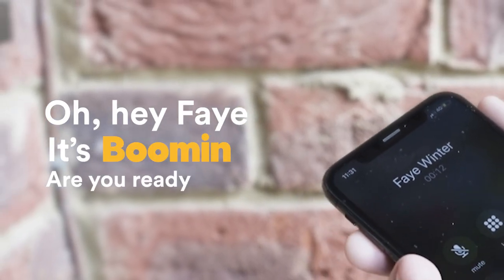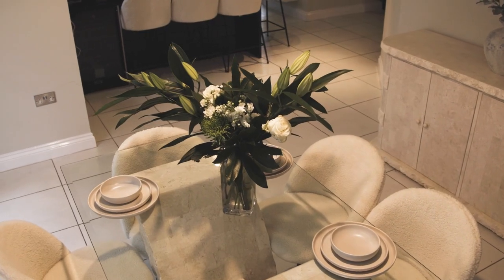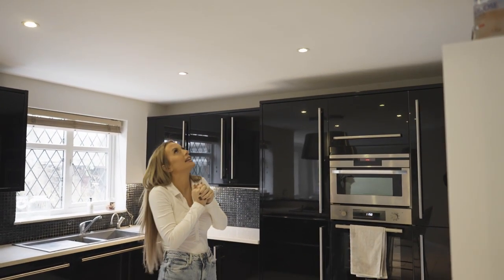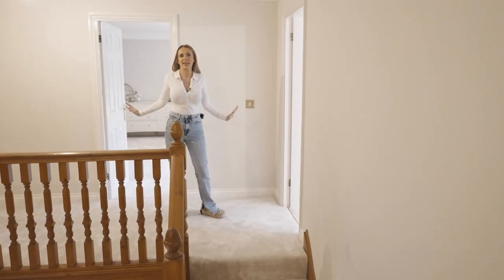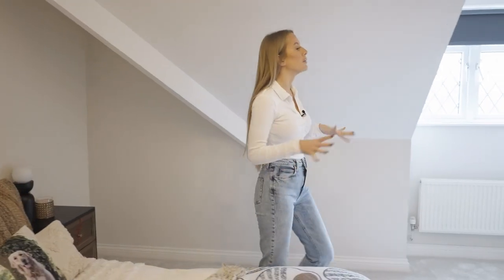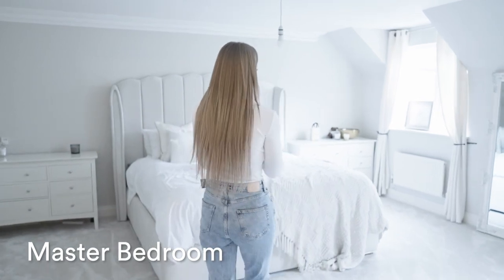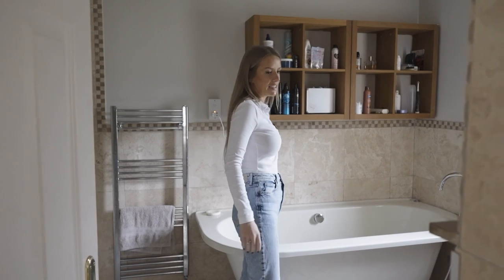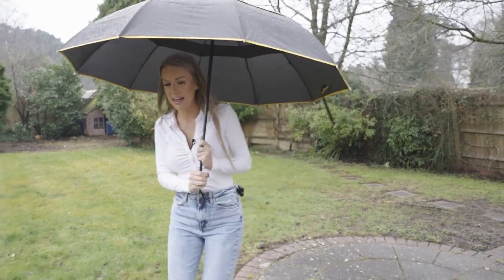At home with Faye Winter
We may have turned up a little early to Faye's house but thankfully she was raring to go! Watch as the Love Island star takes us around her and Teddy's "all beige" place fitted out with a Boomin first... a dog conservatory / boyfriend shrine!

Thanks to Faye for letting us come play.

We’re Boomin and we’re here to change the property market. Our unique tools such as SmartVal, ChainMaker, Sneak Peek, Secret Property and MatchMaker allow you to search for properties that aren’t even on the market yet.

0:00 Intro
0:22 Living Room
1:08 Dining Area
1:44 Kitchen
2:38 Property Playground
3:45 Landing
4:13 Guest Bedroom
5:30 Dressing Room
5:56 Guest Bedroom 2
6:36 Master Bedroom
7:30 Ensuite
7:58 Dog Conservatory / Boyfriend Shrine
8:13 Garden
9:13 Goodbye!